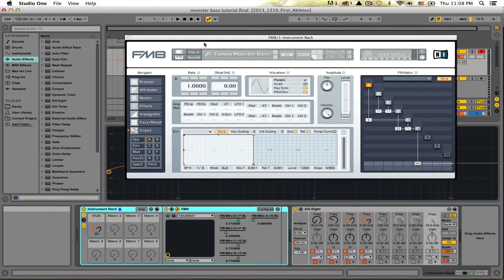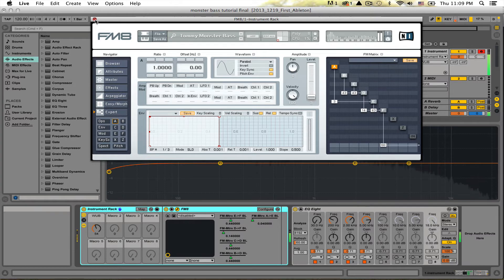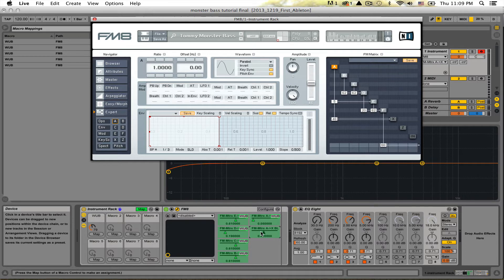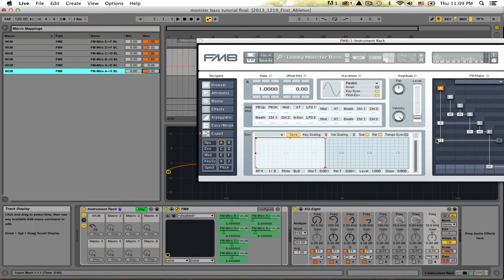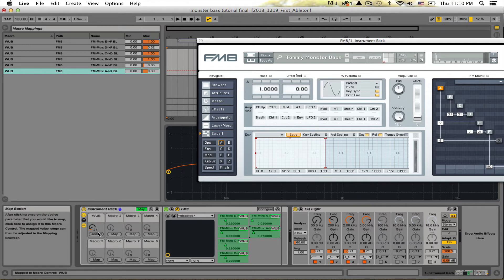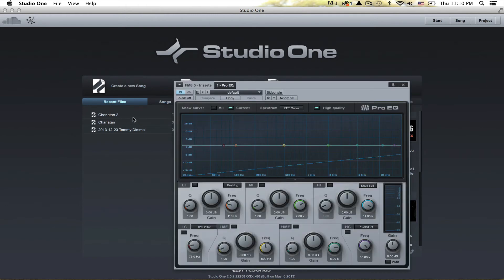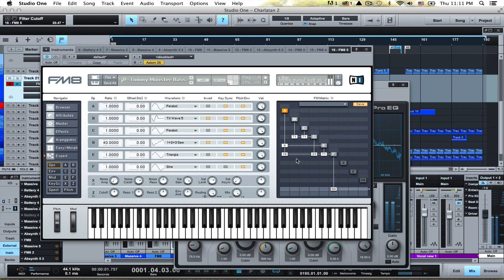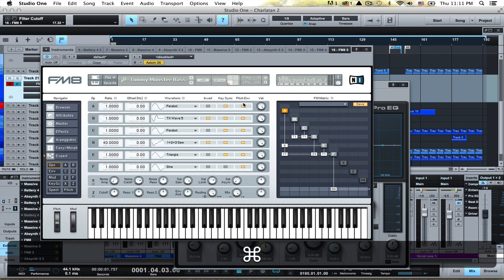Macro Mapping and Instrument Rack in Presonus Studio One?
I am curious if there are equivalent features in Presonus Studio One to some of the features in Ableton Live 9.